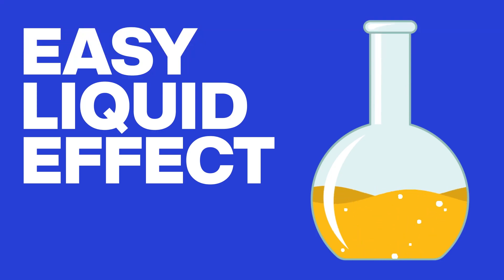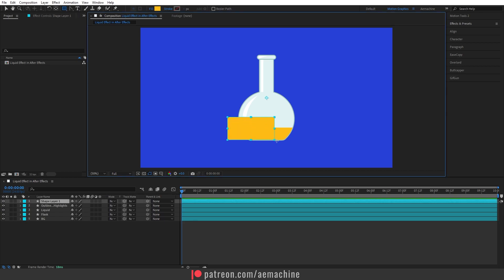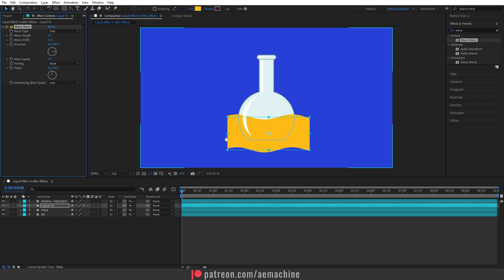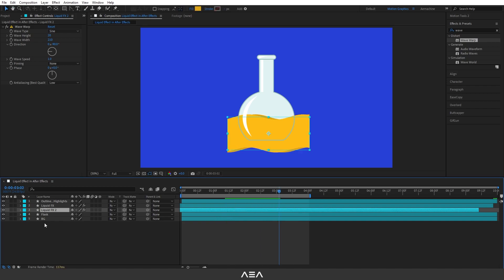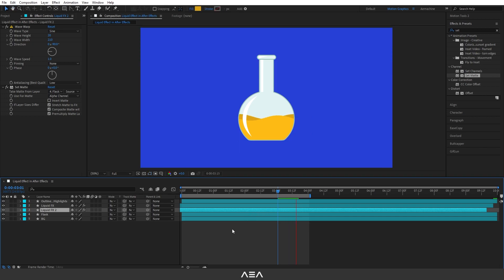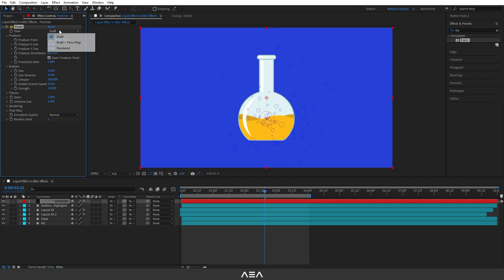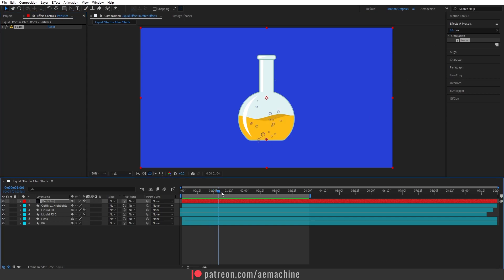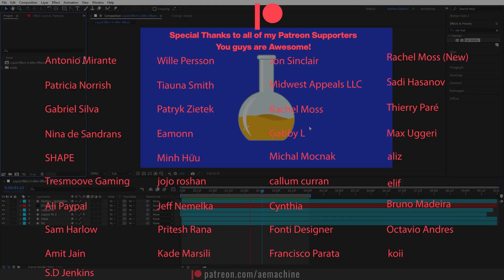Easy Liquid Effect - After Effects Tutorial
Hi everyone,
In this quick After Effects Tutorial, I will teach you how to create a liquid animation effect using built-in effects. This effect is particularly useful if you want to add a liquid appearance to a glass, bottle, or any other object quickly. Let's get started!